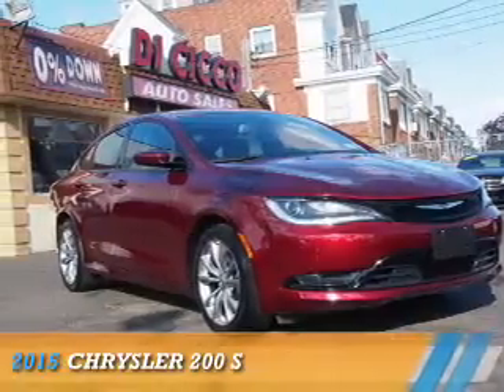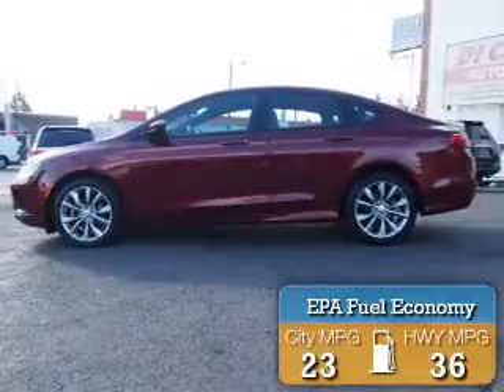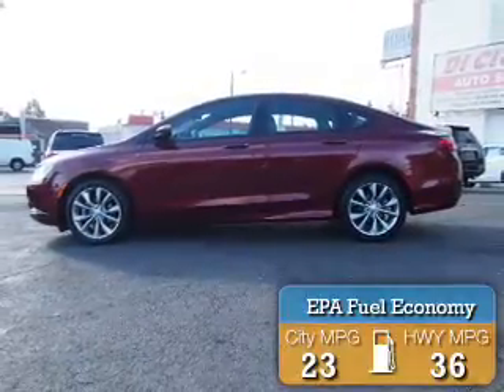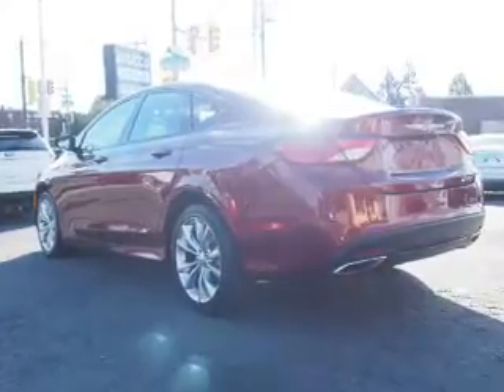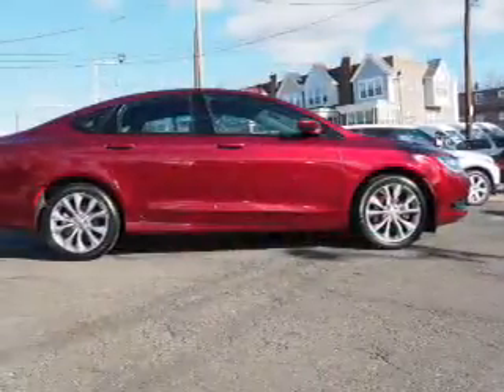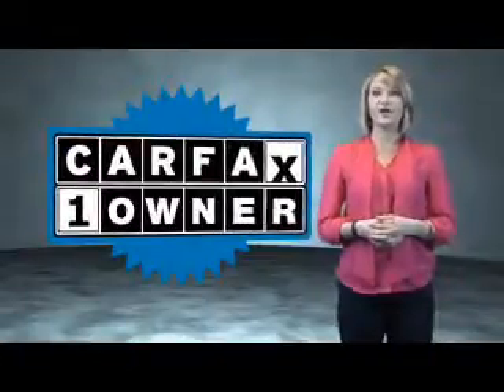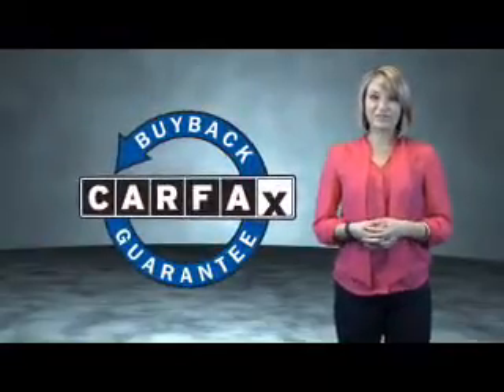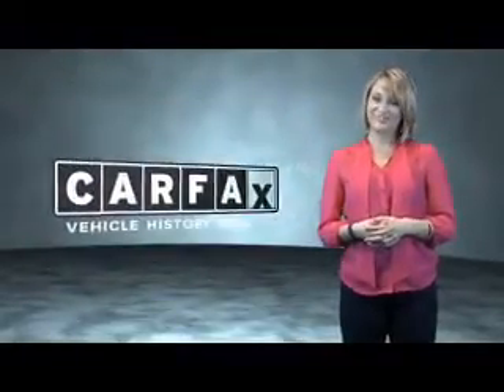2015 Chrysler 200 FN680919 - Philadelphia PA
Year: 2015
Make: Chrysler
Model: 200
Trim: S
Engine: 2.4 liter 4 Cylindercylinder FWD
Transmission: 9-Speed Automatic
Color:
Mileage: 38272
Address:
7560 Frankford Avenue
Philadelphia, PA 19136
VIN:1C3CCCBB7FN680919